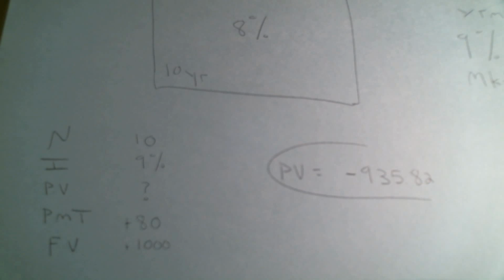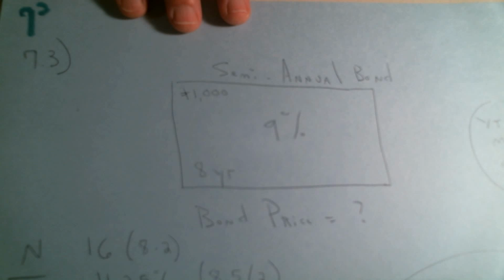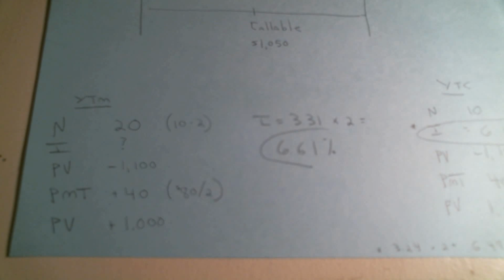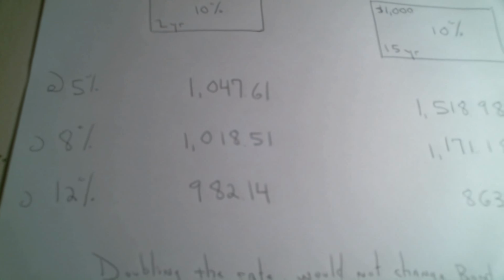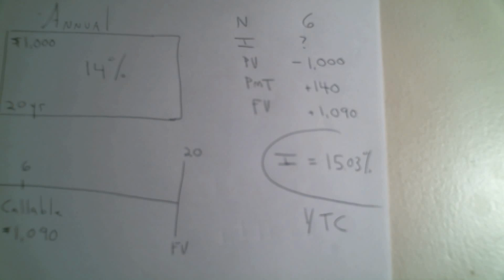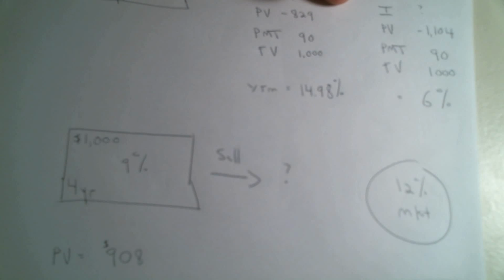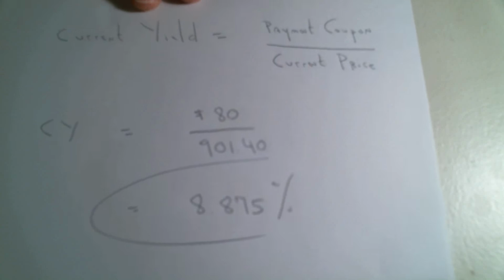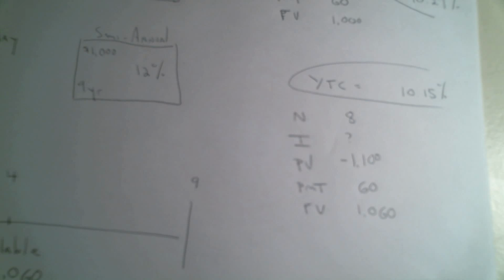Chapter 7 HW Problems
Financial Mgt 320

Spring 2018